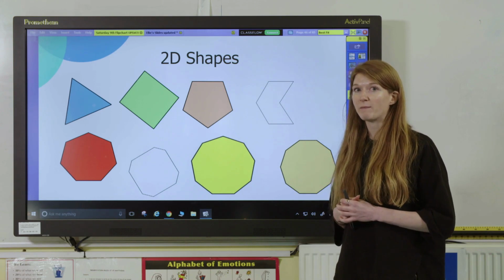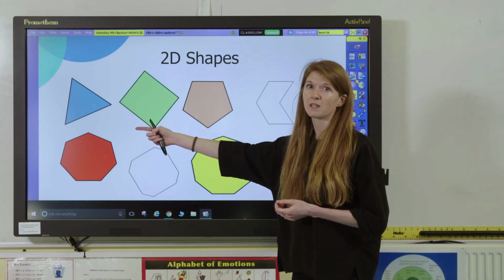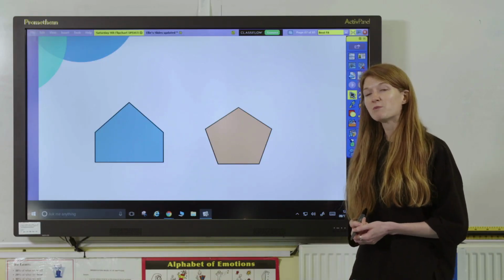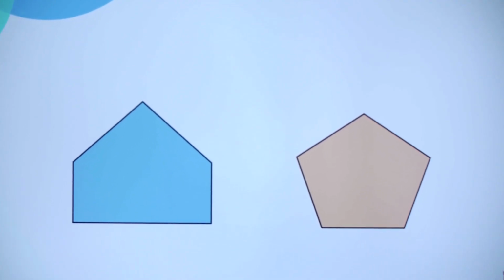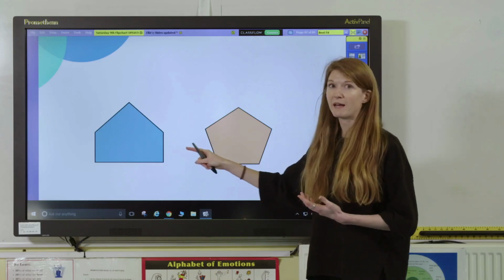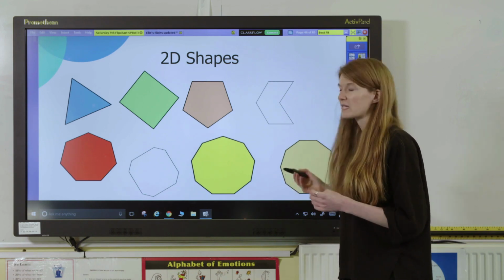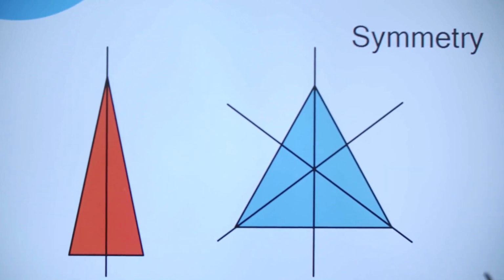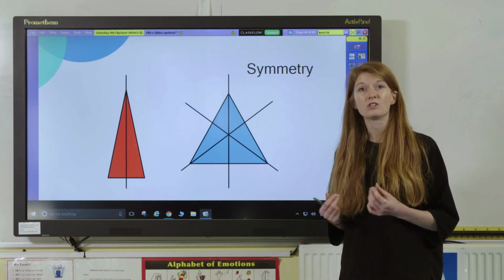Top Tips For 2D Shapes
Classifying 2D shapes by sides and angles avoids common misconceptions.

In this Maths in Minutes video, Florence shares top tips for classifying 2D shapes and heading off common misconceptions. Presenting polygons at varied angles and orientations stops pupils assuming a triangle must always sit upright, while comparing pairs of shapes for what's the same and different builds towards classifying them as regular or irregular, based on whether their sides and angles are all equal. An investigation into lines of symmetry shows pupils that a regular polygon's number of sides always matches its number of symmetry lines.

Chapters:

00:00 Introduction
00:13 What is a polygon?
00:39 Presenting shapes at varied angles and orientations
00:57 Comparing shapes: what's the same and different
01:42 Classifying polygons as regular or irregular
02:18 Investigating lines of symmetry